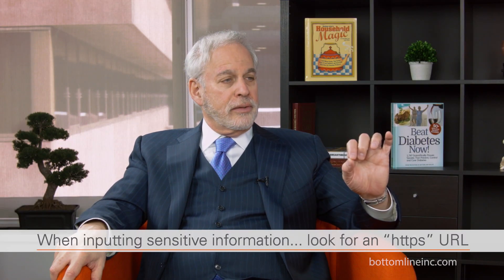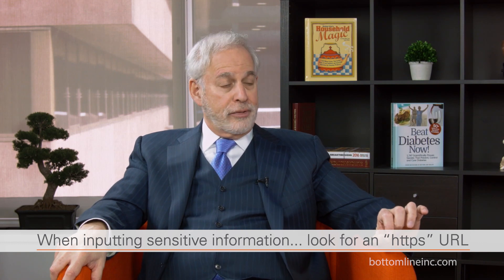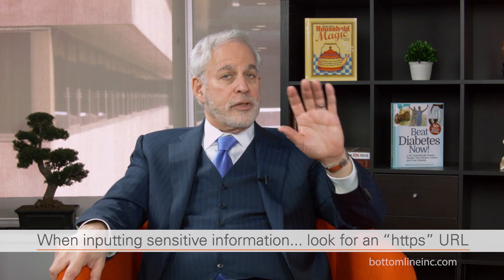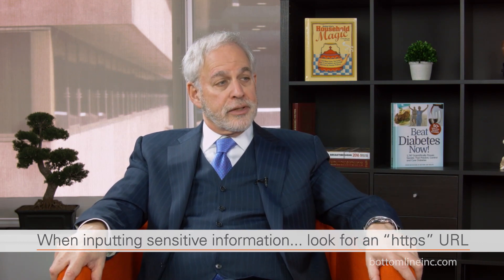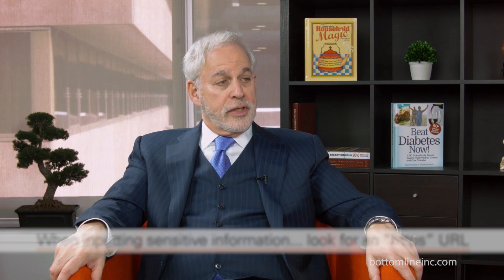How to Tell if a Website is Secure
Adam K. Levin is a nationally recognized expert on cybersecurity, privacy, identity theft, fraud, and personal finance. He is Chairman and founder of CyberScout (formerly IDT911) and co-founder of Credit.com. For more great tips from Adam Levin, check out his other Bottom Line videos and buy his best-selling book “Swiped.”

You can find a website for anything on Google, but can you trust these websites? Not necessarily, says Adam Levin, chairman and founder of CyberScout and author of Swiped. In this video, Mr. Levin walks through the single most important step web users can take to help ensure that they don’t fall prey to hackers or identity thieves. Be sure that the website is secure—confirm that the web address begins with the prefix HTTPS. This will ensure that any sensitive information entered will be encrypted and won’t be intercepted by hackers. Never enter personal information on a web page whose address does not begin with HTTPS.